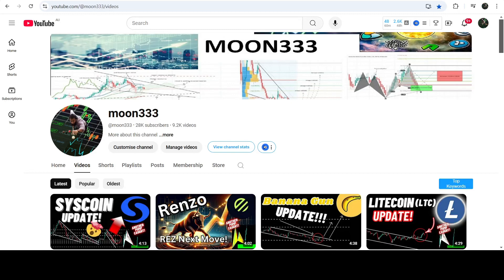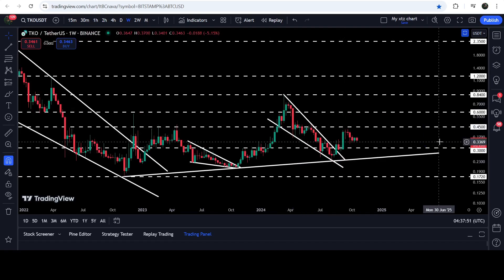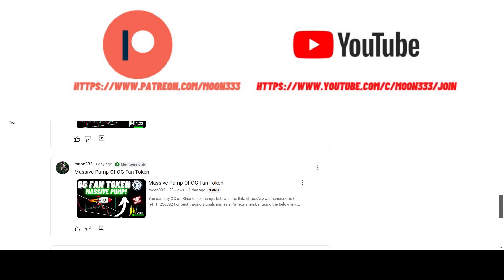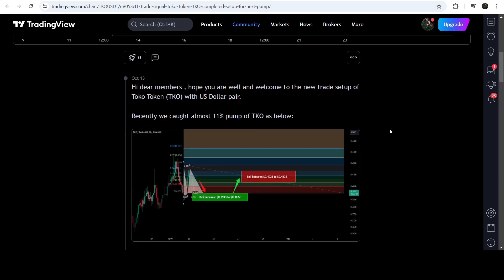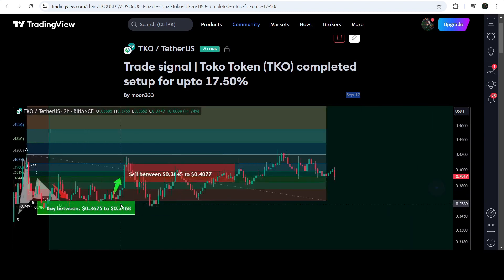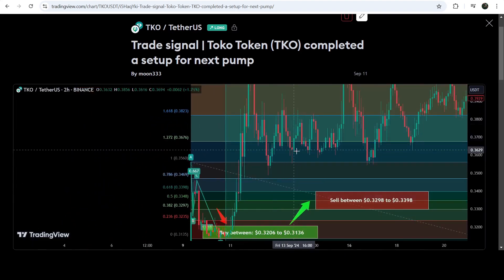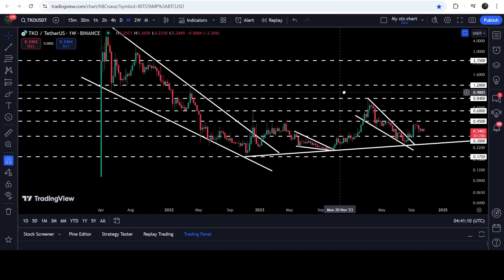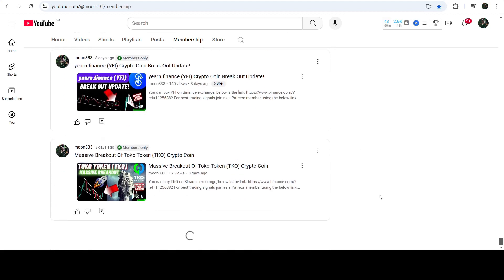Massive Breakout Of Toko Token (TKO) Crypto Coin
Or